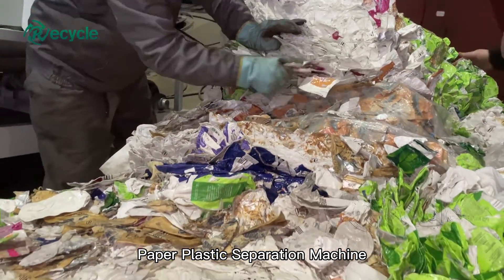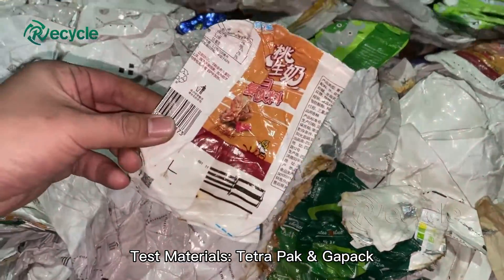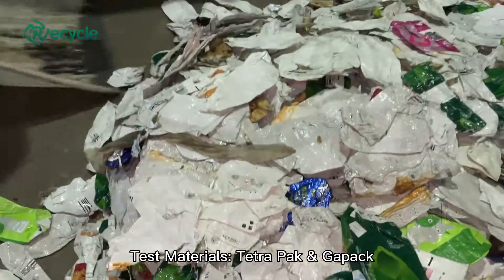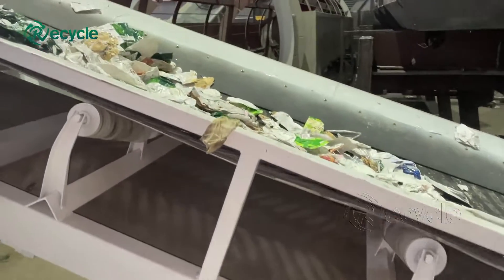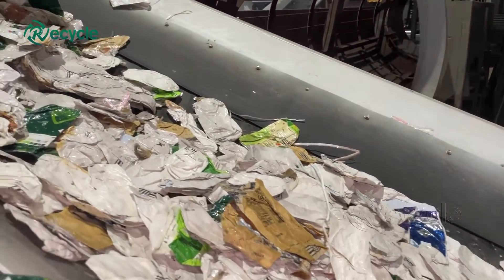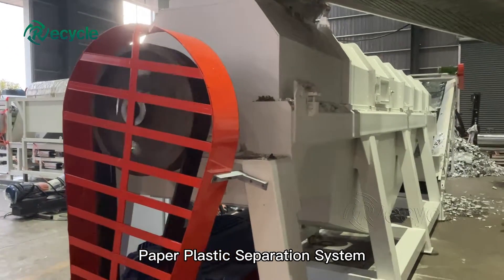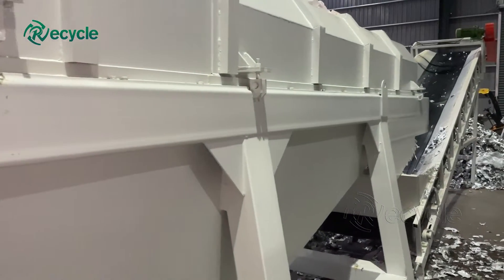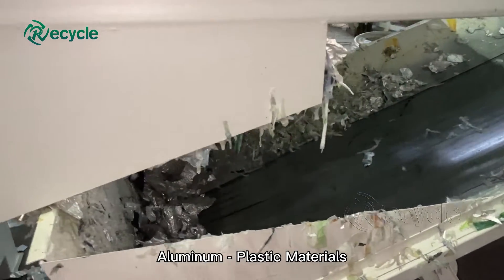Tetra Pak Recycling Process | Paper Plastic Aluminum Separation Machine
How to recycle waste tetra pak and gapack?
We know the contents of cardboard, polyethylene plastic and aluminum foil are 75%, 20% and 5% respectively. and the 75% cardboard is rich in long-fiber high-quality pulp,
So recycling Tetra Pak can not only solve environmental pollution, but also bring considerable economic benefits.
This video shows a standard paper plastic separator used for Tetra Pak bag recycling.